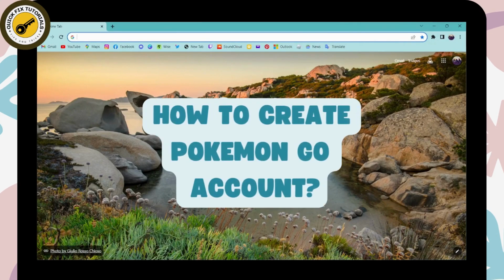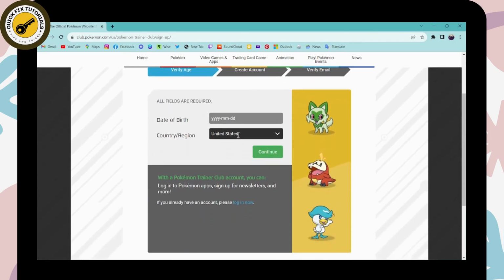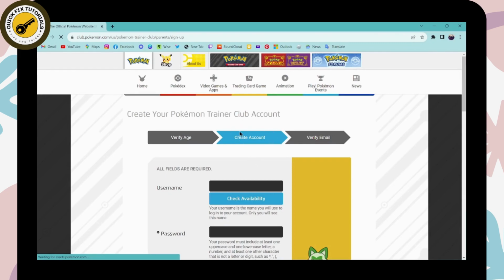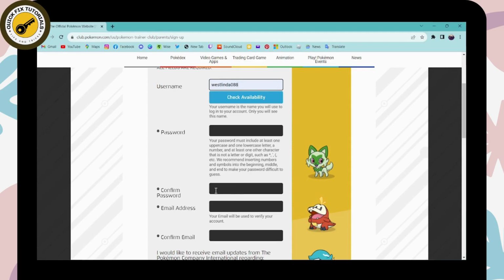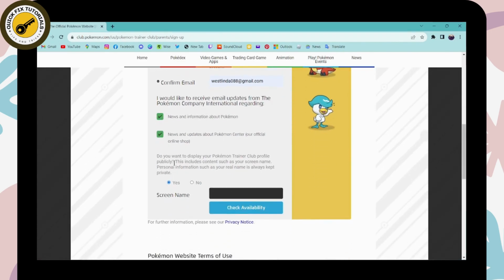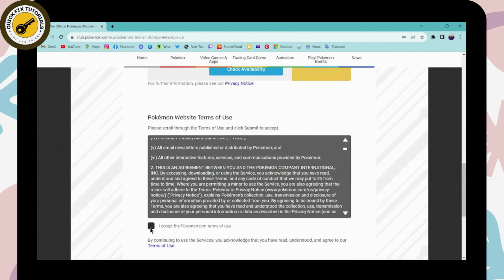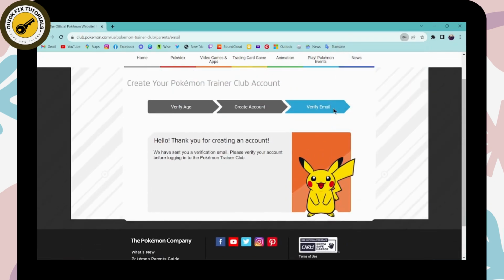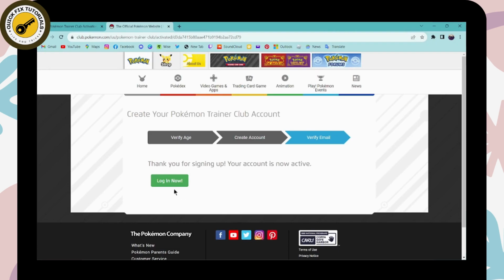How To Create Pokemon Go Account?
Welcome to QuickFixTutorials! Are you excited to start your Pokemon Go journey but unsure how to create your account? In this comprehensive guide, we'll walk you through the step-by-step process of setting up your Pokemon Go account. Whether you're a beginner or just getting started, understanding how to create your Pokemon Go profile is crucial. Our tutorial covers everything from registering for the game to setting up your trainer profile, allowing you to embark on your Pokemon adventure seamlessly. Join us as we navigate through the essential steps, making it easy for you to create your Pokemon Go account hassle-free.